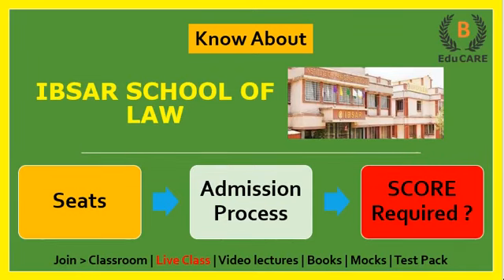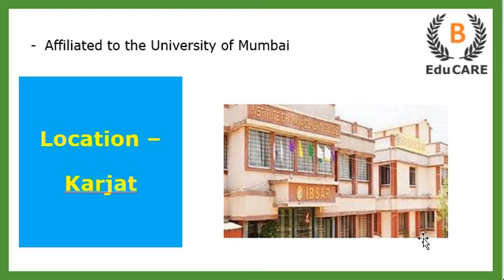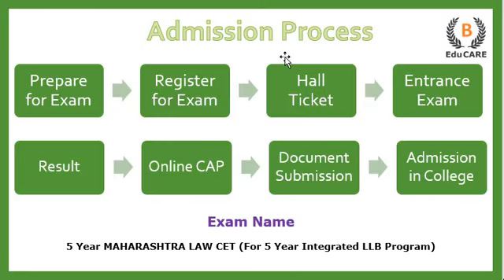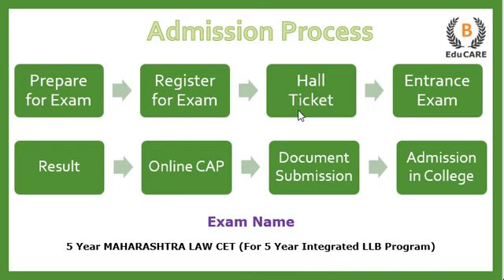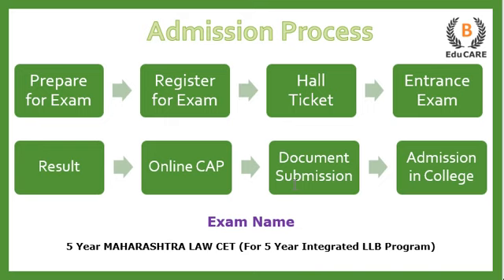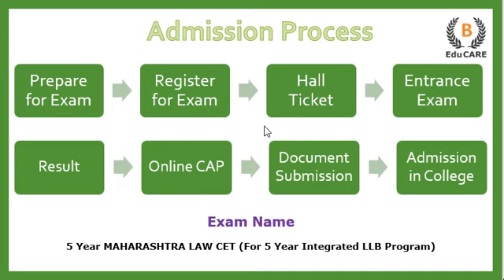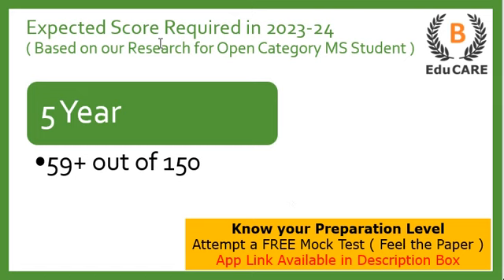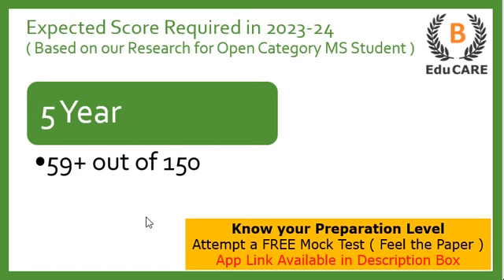IBSAR School of Law, Karjat - Seats | Admission Process | Score Required?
Top Law colleges in Maharastra
Top Law colleges in Mumbai
Top Law Colleges in Pune
Law colleges
IBSAR School of Law, Karjat
IBSAR School of Law
IBSAR School of Law Seats
IBSAR School of Law syllabus
IBSAR School of Law Required Score?
IBSAR School of Law Admission Process
IBSAR School of Law Cutoff
IBSAR School of Law Reservation